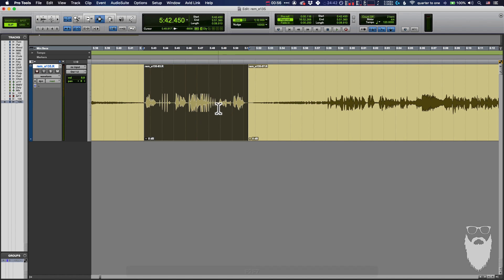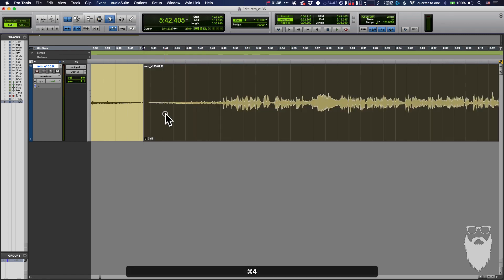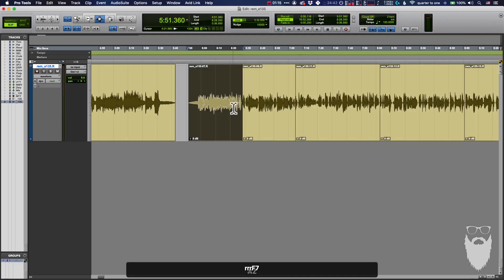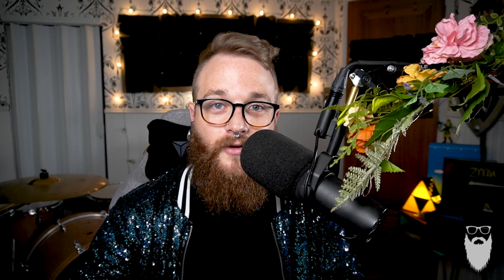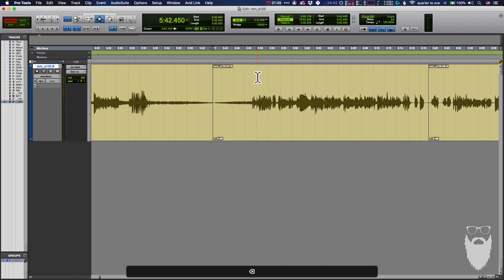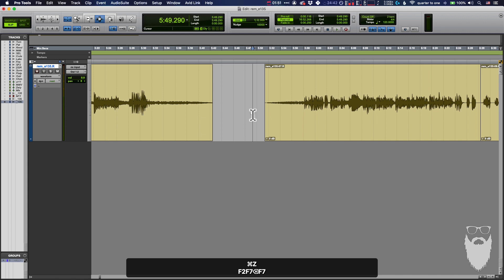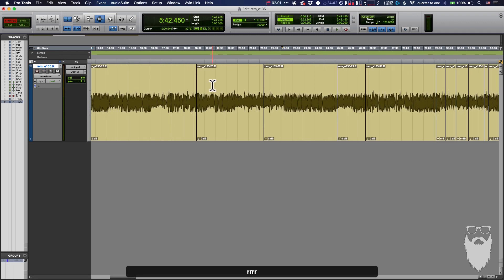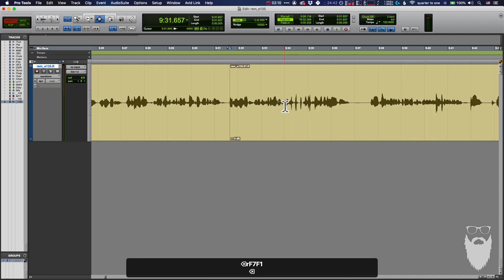How to Use Ripple Delete to Speed up your Podcast Editing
A lot of people don't know about this amazing feature that's included in most DAWs, albeit sometimes by different names.

Ripple delete is the function you want to use when you're editing out an unwanted sound and close the gap created by the cut at the same time. Ripple delete will cut out the unwanted audio and move everything to the right over to meet at the point where the cut began. No more manually moving hundreds or even THOUSANDS of tracks over!

-Equipment-
Primary Camera: Sony a6400

Sirui Desktop Tripod

Neewer LED 660 Bi-Color Video Lights

Kamerar D-Fuse LED Light Panel Softbox

Audio Interface: Apogee Ensemble

Kensington Slimblade Trackball

Apple Magic Keyboard (Space Grey)

SecretLab Omega Gaming Chair